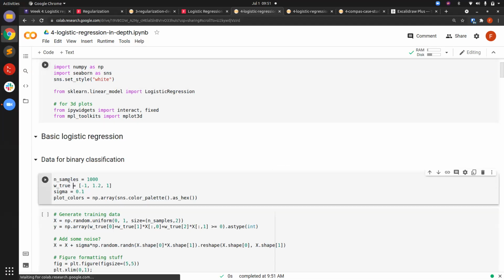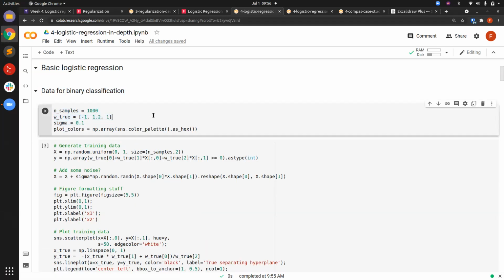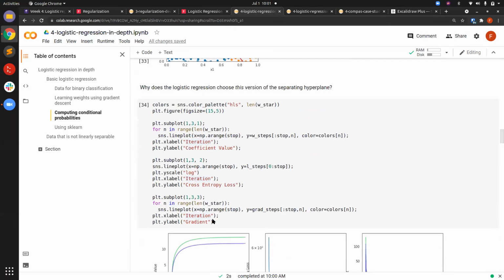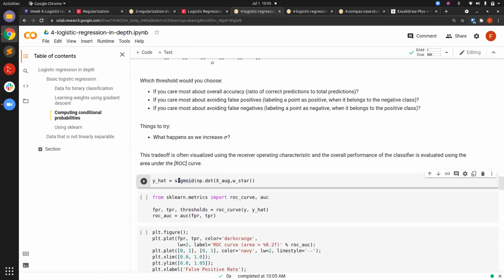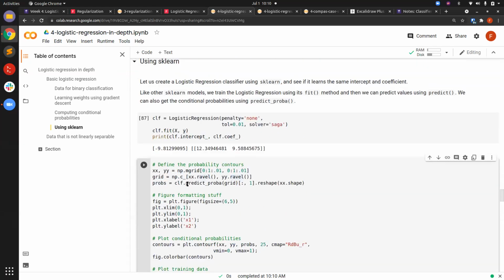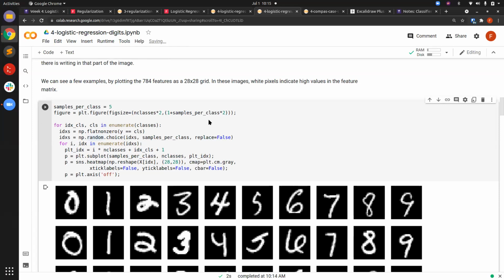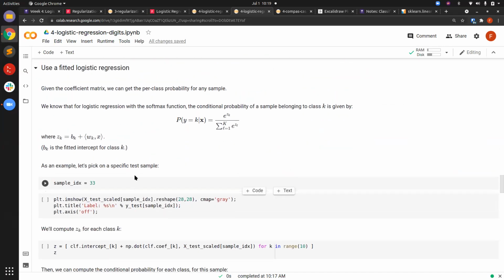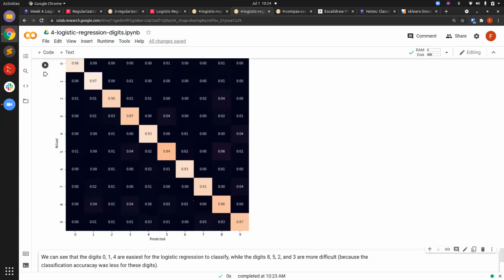Week 4 - Logistic regression for classification (Colab lecture 2)